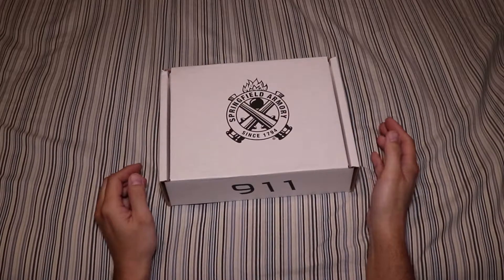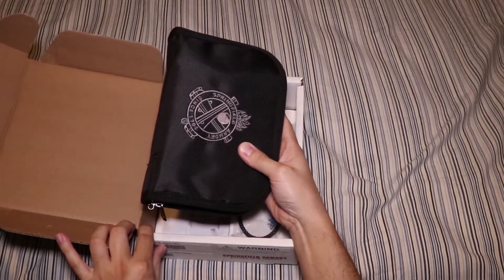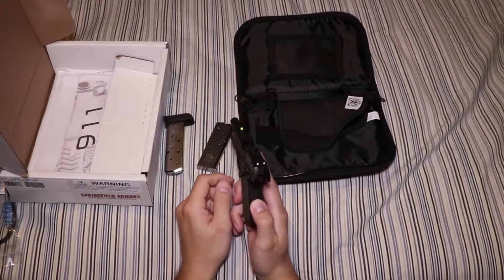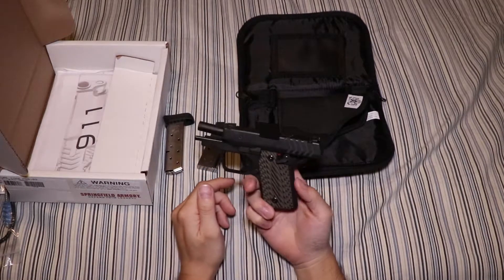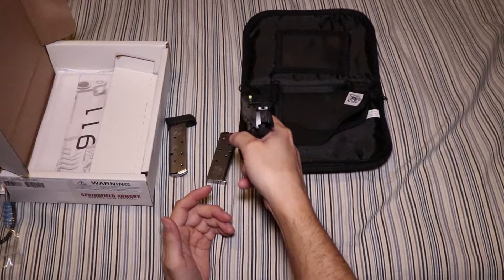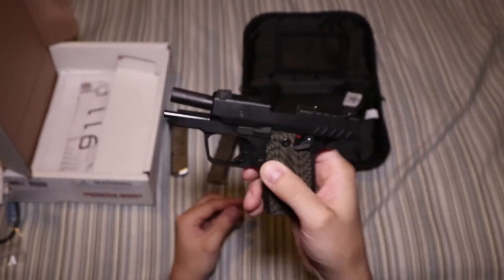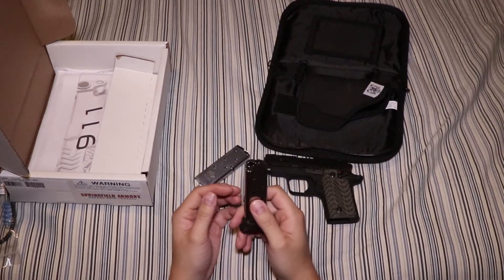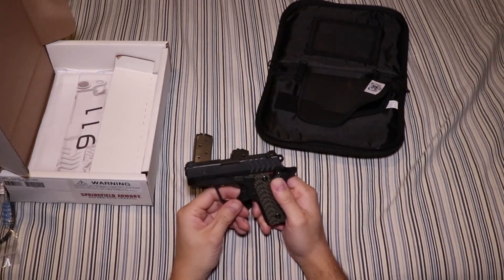Black Nitride Springfield Armory 911 Unboxing! Best .380??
Unboxing of my latest addition, the Springfield-Armory 911 chambered in .380 ACP. Why I decided to get a .380 and why I chose this over the many alternatives such as the Kimber Micro, Colt Mustang, Sig P238, Ruger LCP, Smith & Wesson Bodyguard, etc.

Video also uploaded to my sister-page Talking Hands. If you like reviews as I will be doing reviews and unboxings on that channel of things other than guns as well. :-)